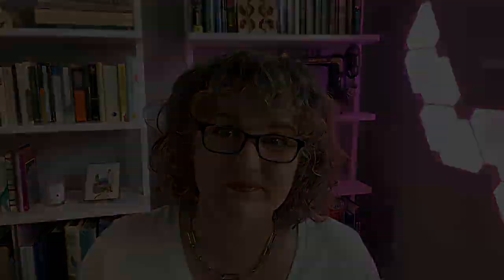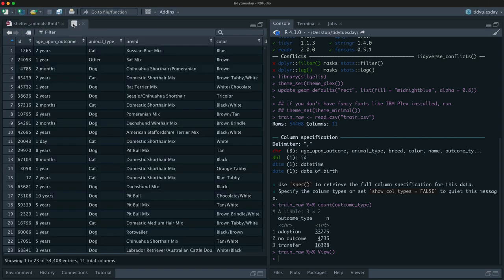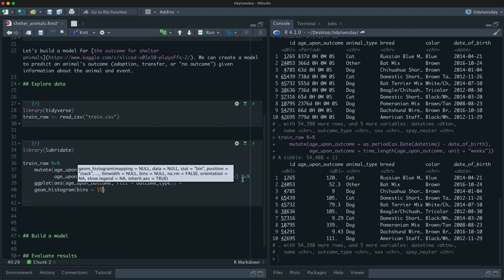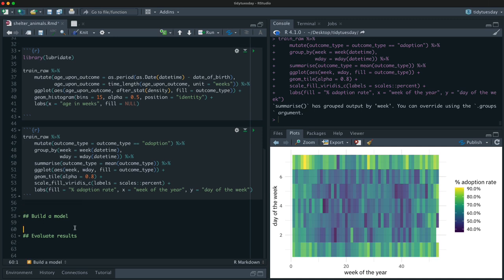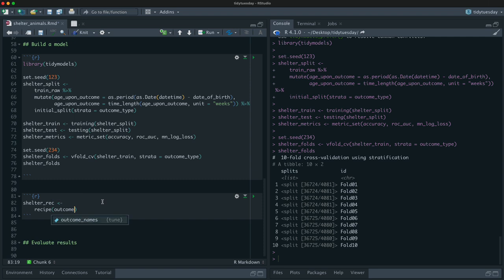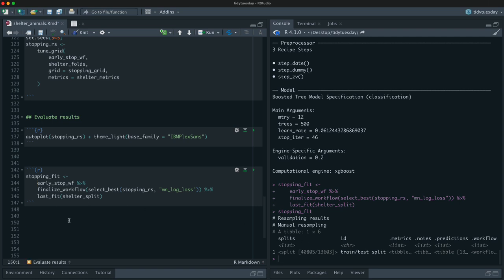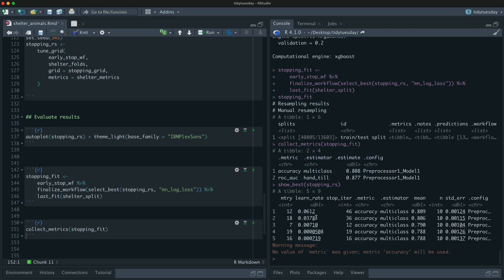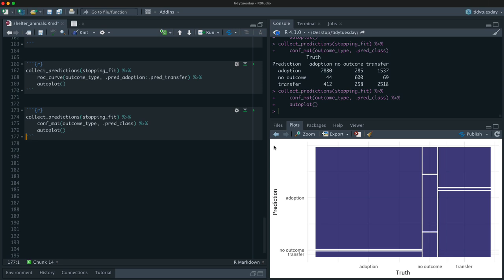Tune xgboost with early stopping to predict shelter animal status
In this screencast, let’s walk through xgboost modeling with data on animal shelters from the recent episode of SLICED, and use early stopping for greater efficiency and less overfitting.